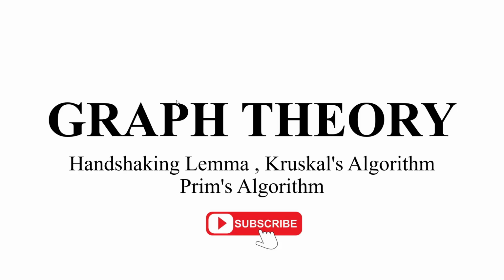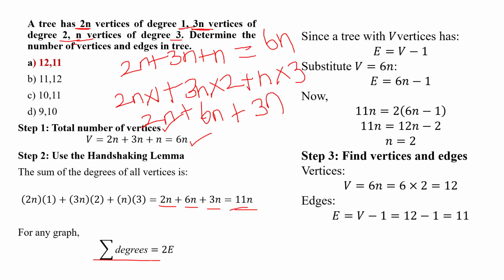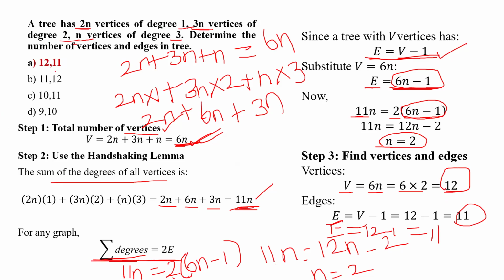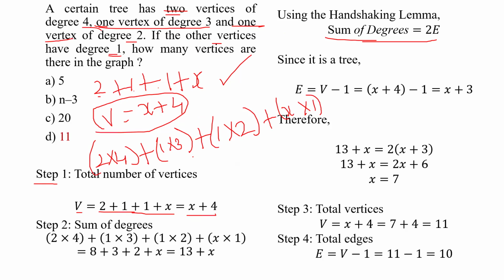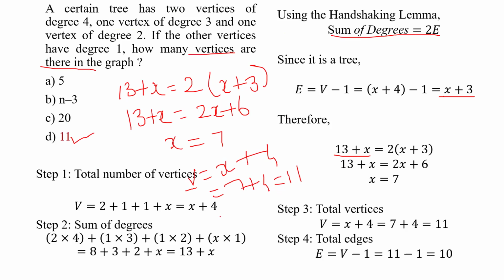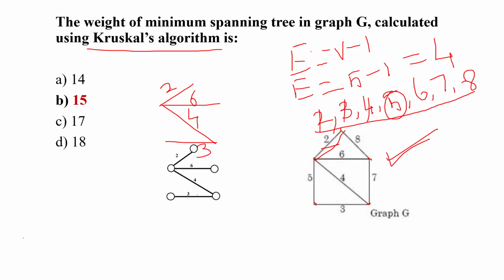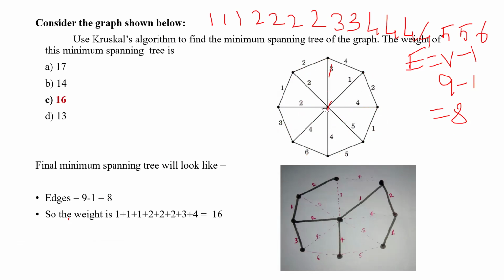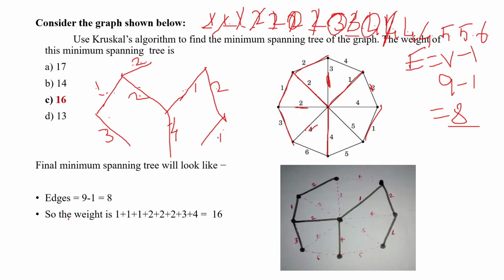UGC NET DEC 2026 | Computer Science | Unit 1:Discrete Structures & Optimization-Graph Theory-Class 8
Welcome to Class 8 of the UGC NET December 2026 Computer Science series! In this lecture, we continue Unit 1: Discrete Structures & Optimization by covering three of the most important Graph Theory topics frequently asked in UGC NET, SET, GATE, and other Computer Science competitive exams.

In this class, you will learn the Handshaking Lemma, one of the fundamental theorems in graph theory, and understand how it helps in solving degree-based problems. We will also discuss Minimum Spanning Trees (MST) using Kruskal's Algorithm and Prim's Algorithm with step-by-step examples and shortcut techniques for solving PYQs quickly.

This lecture is designed for beginners as well as aspirants looking to strengthen their Graph Theory concepts through clear explanations, solved examples, and exam-oriented approaches.

Topics Covered
Introduction to Handshaking Lemma
Sum of Degrees Theorem
Odd Degree Vertices Property
Applications of Handshaking Lemma
Minimum Spanning Tree (MST)
Kruskal's Algorithm
Prim's Algorithm
Difference between Kruskal's and Prim's Algorithms
Previous Year Questions (PYQs)
UGC NET Exam Tips & Shortcuts

If you're preparing for UGC NET Computer Science December 2026, this complete playlist will systematically cover the entire syllabus of Paper II (Computer Science) along with Paper I, PYQs, practice questions, and effective exam strategies.